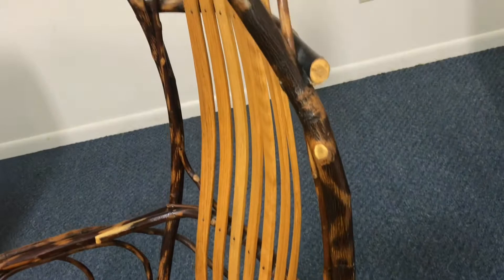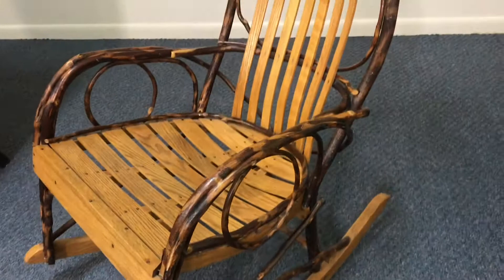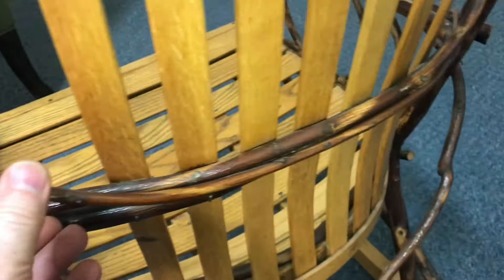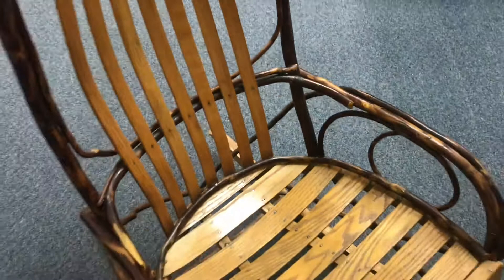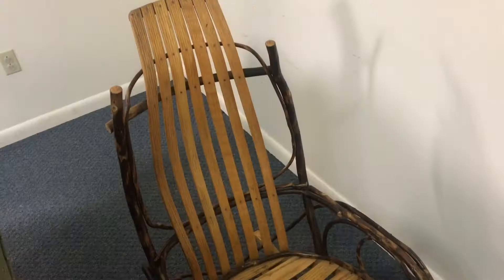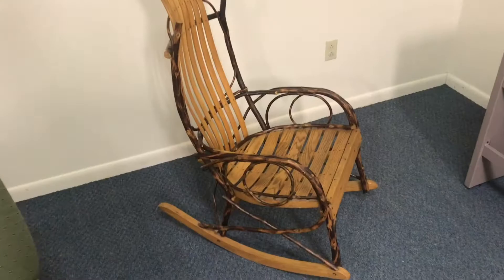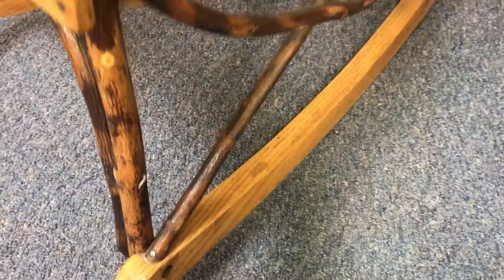rocking chair made out of hickory TWIGS (loon peak zanowitz queanbeyan)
Talk about rustic, it doesn’t get any more rustic than twigs twisted into a chair. There’s a lot of skill that it takes to find the branches steam the branches formed the branches, you get the point. This is very traditional style of chair and quite a few manufacturers make it. Pretty fun and dynamic